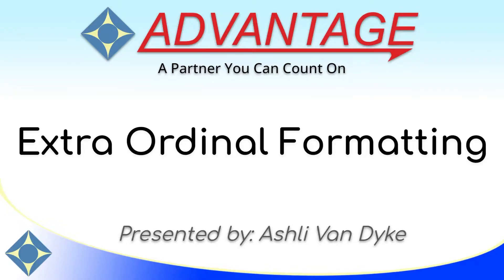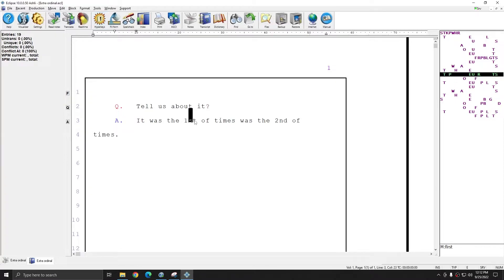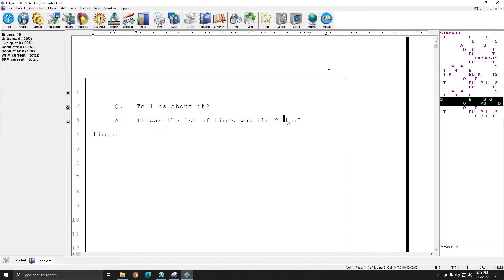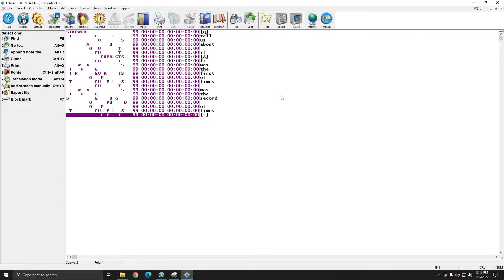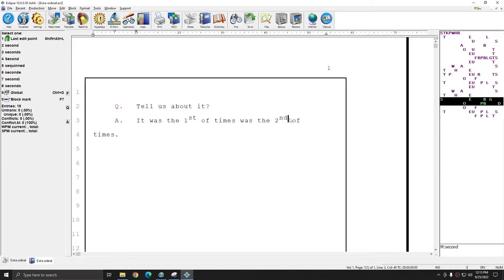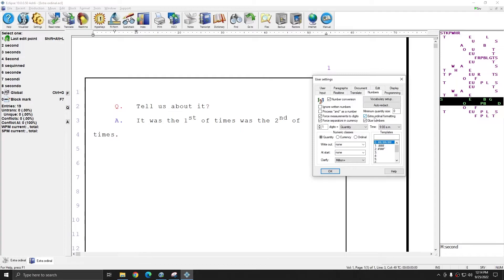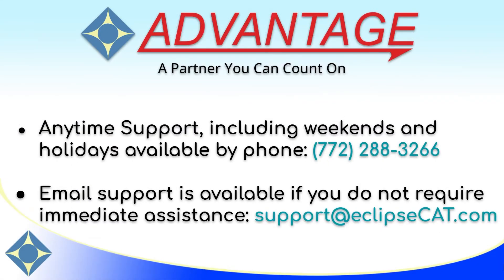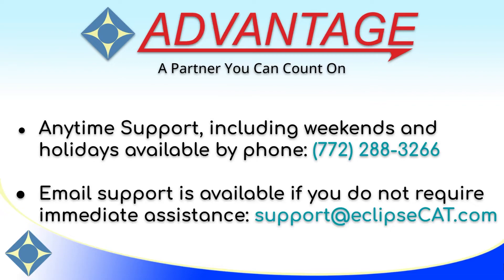Extra Ordinal Formatting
Give your written ordinal numbers a little extra something with this easy on/off feature in Eclipse by Advantage.

Avoid the hassle of endless dictionary entries and let number conversion do it for you.